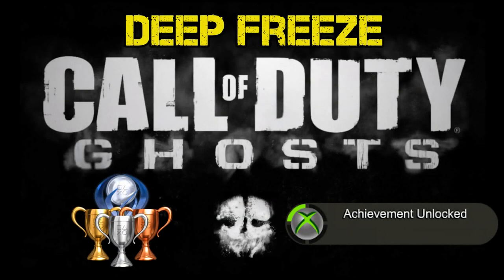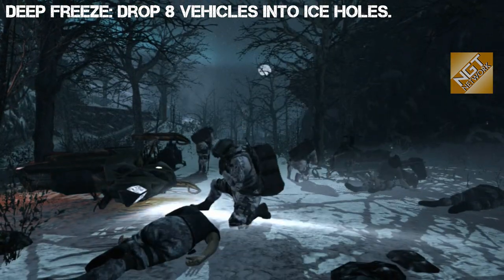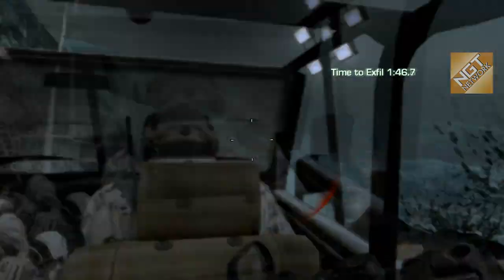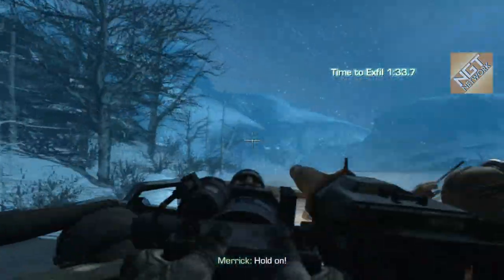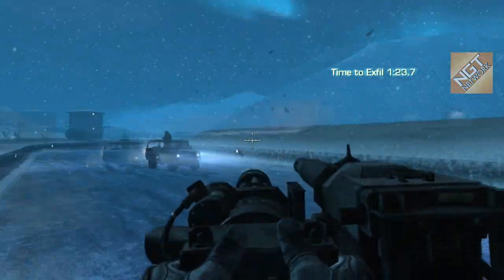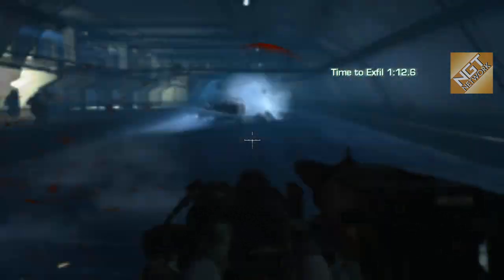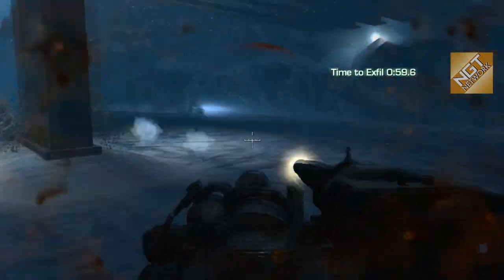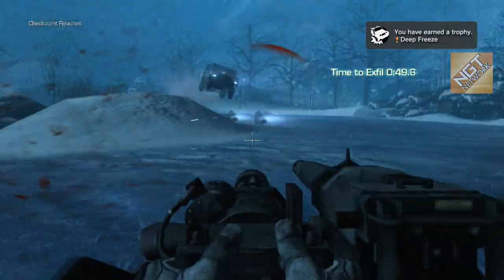CoD Ghosts "Deep Freeze" Achievement / Trophy Guide | Drop 8 vehicles into ice holes.